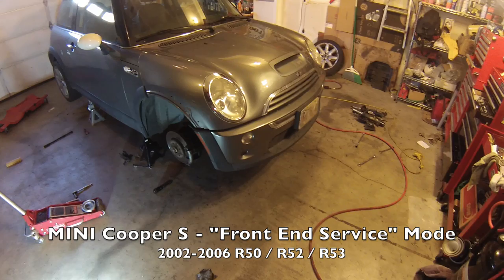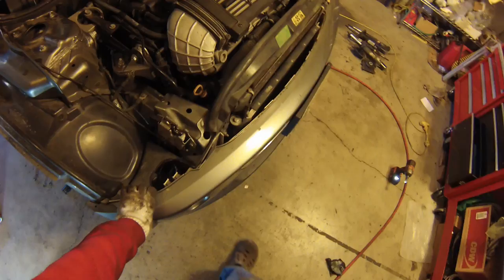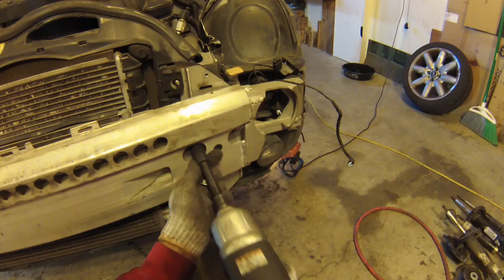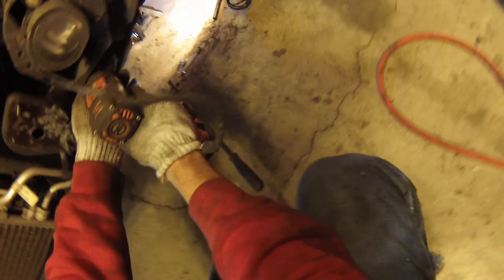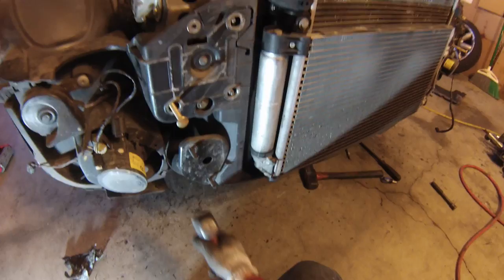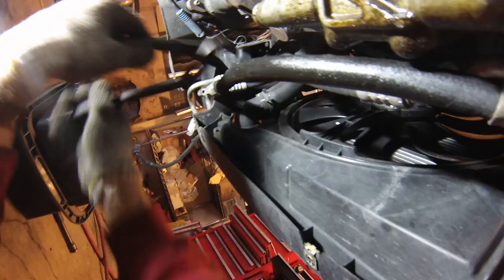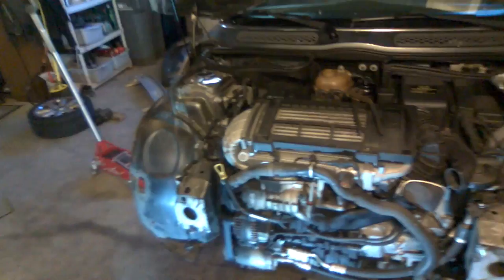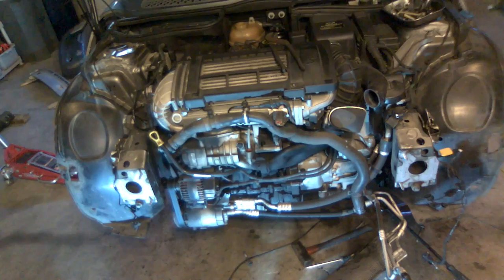Front End Service mode 2002-06 MINI Cooper/radiator/bumper removal howto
Step-by-step instruction from the point of view of the mechanic. I also show you how to remove the radiator completeely from the car.
Save money and have fun by working on your own MINI Cooper!

You need to put the car in FES mode or remove the radiator to complete a lot of MINI Cooper or Cooper S repairs, such as servicing the supercharger, fixing oil leaks, changing the clutch, repairing the alternator, etc.
This involves removal of plastic bumper cover, aluminum structural bumper, lower crash tubes, lower skid plate, and disconnection of fog light, turn signal, front marker and side marker lights.

See my other videos for things you can do after front end service mode: